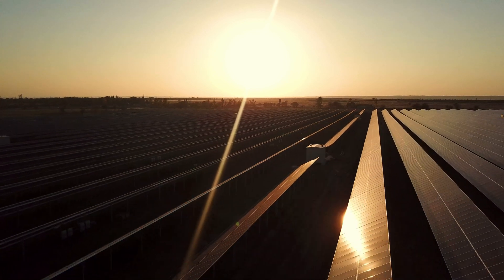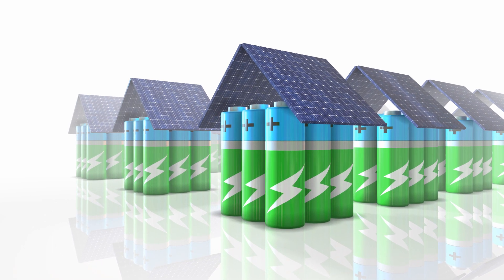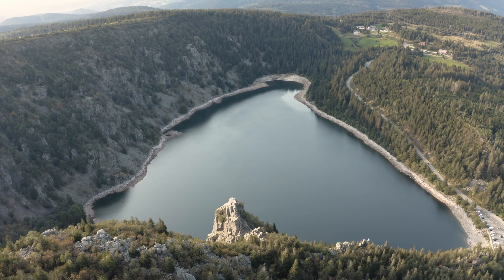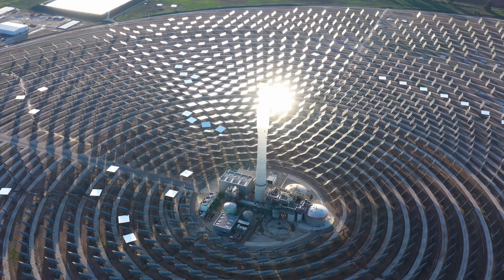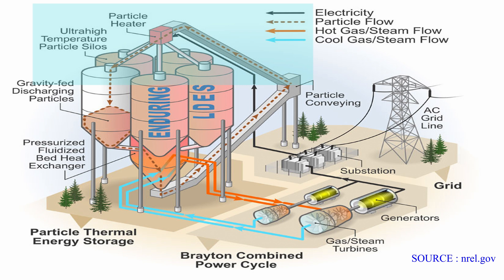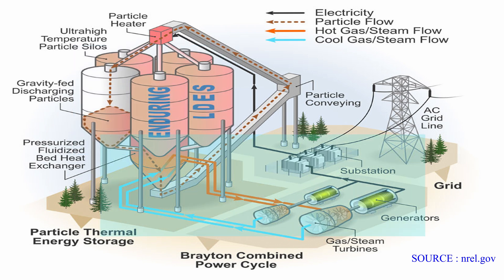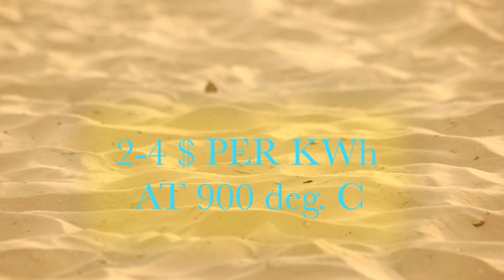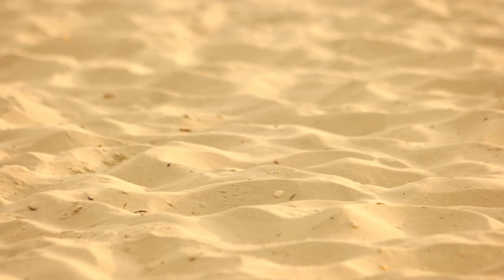Energy Storage Using SAND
Researchers at the National Renewable Energy Laboratory (NREL) are in the late stages of prototype testing a game-changing new thermal energy storage technology that uses inexpensive silica sand as a storage medium,
In this video we are having a look on this innovative idea.